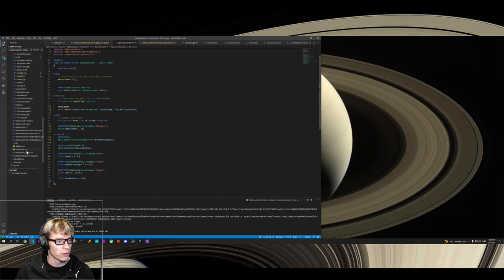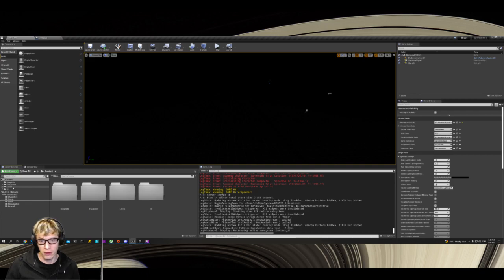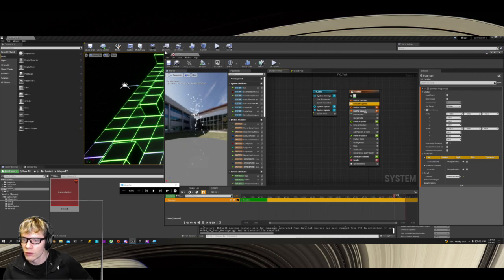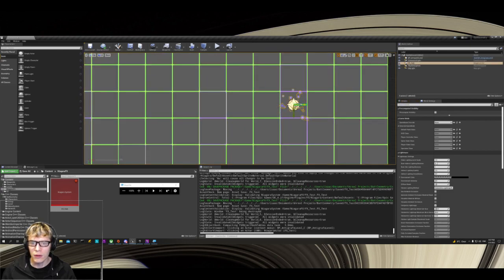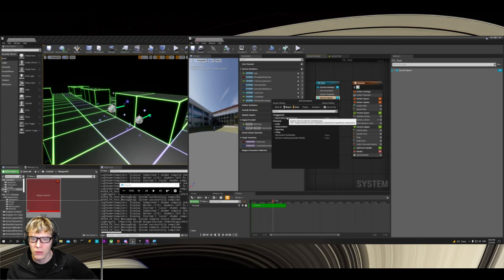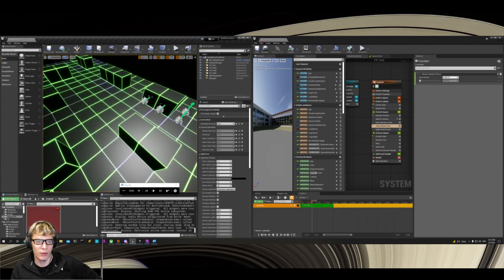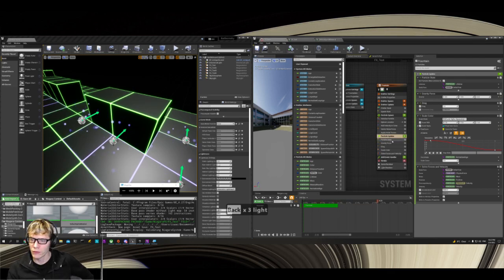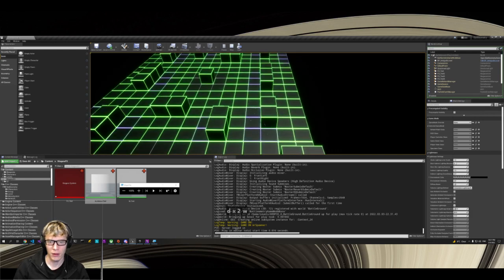Niagara FX Particle System Playtime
In this episode covered the CharacterSpawner and had a play with the NiagaraFX Particle System.

Chapters:

0:00 - CharacterSpawner
4:30 - Character Breakdown
6:34 - Ported Pathing to C++
9:00 - Spawning Characters In A Circle
14:00 - Play With NiagaraFX
30:33 - Recreating Atlas Reactor StealthFX
44:40 - Attempt to Make FX Emissive
1:00:00 - Wrap Up